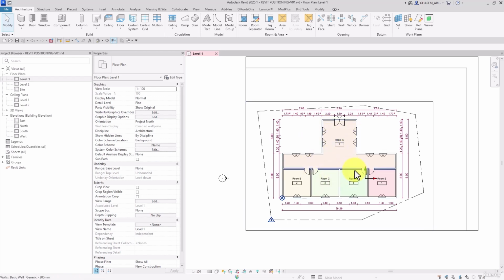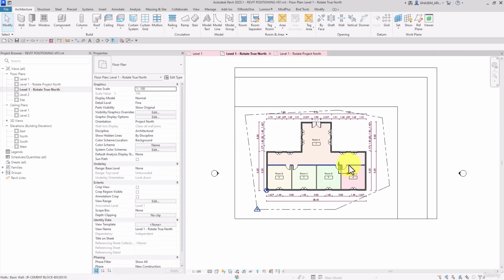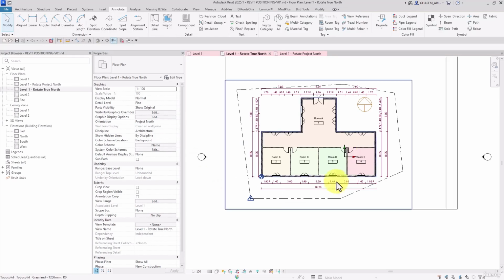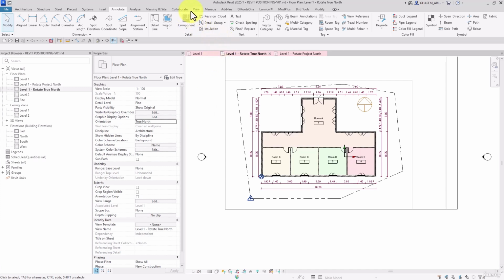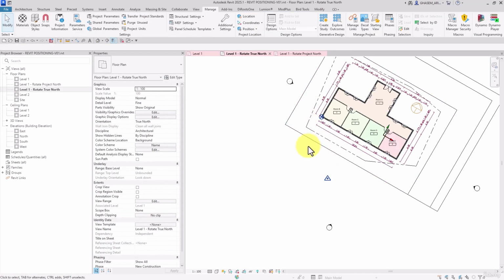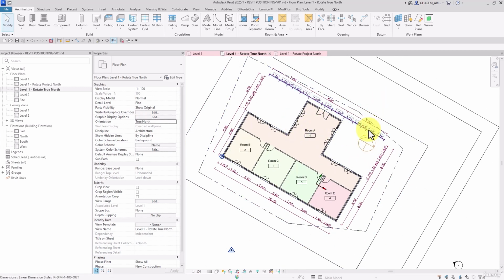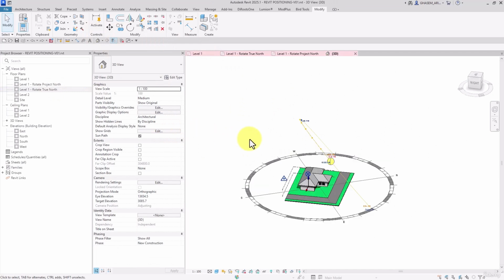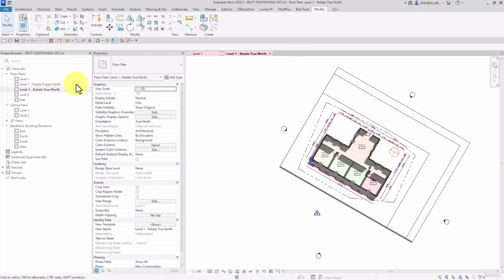664 Setting Project North and True North for Projects